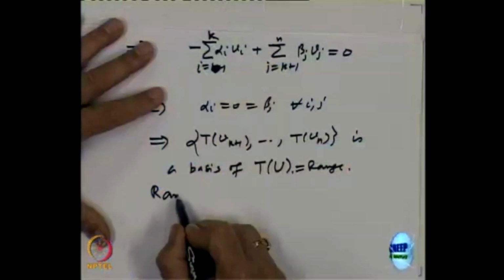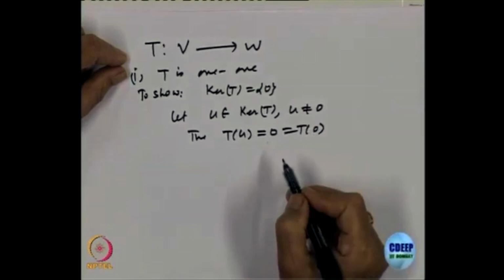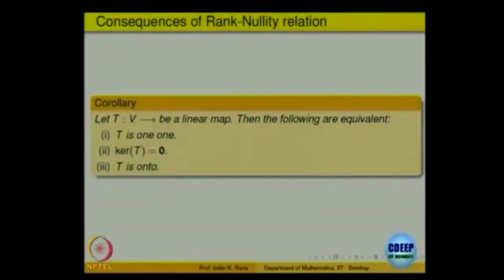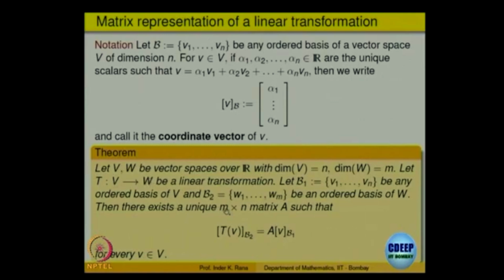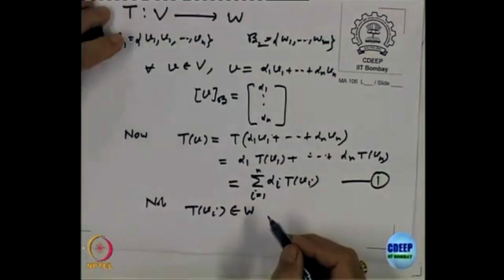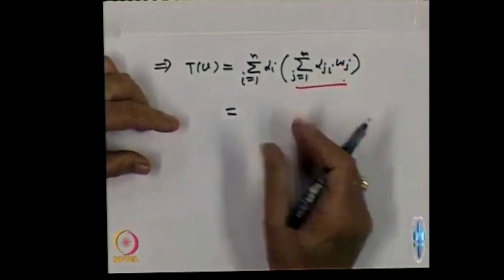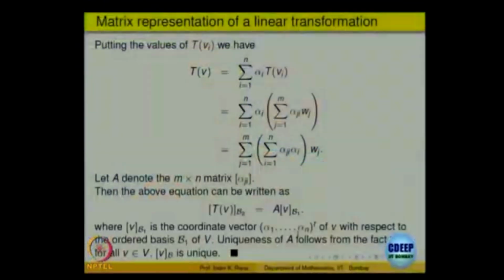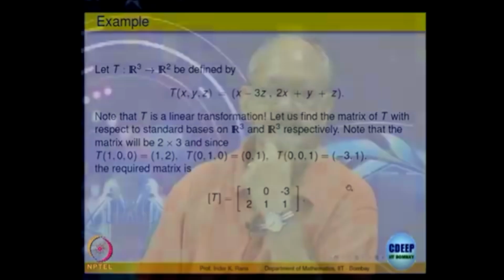Lecture - XXIV (Linear Transformations-III)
This lecture explores the , kernel and range of linear maps, and matrix representations of linear transformations. Learn how injectivity and surjectivity interplay in finite-dimensional spaces and master the method to derive matrices for linear maps using ordered bases. A step-by-step example reinforces these concepts, bridging theory to practical computation.
:dim(ker(T))+dim
Kernel (null space) and range (image) as vector subspaces.
Equivalence of injectivity (ker(T)={0}) and surjectivity for linear maps in equal dimensions.
Constructing matrices using ordered bases.
Example: Deriving the 2×3 matrix for T:R3→R2 defined by T(x,y,z)=(x−3z,2x+y+z).